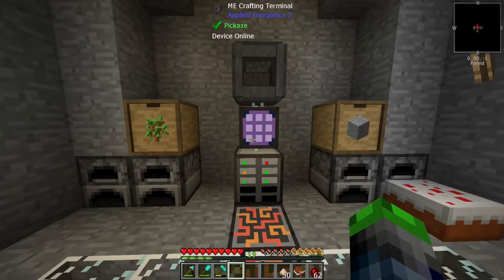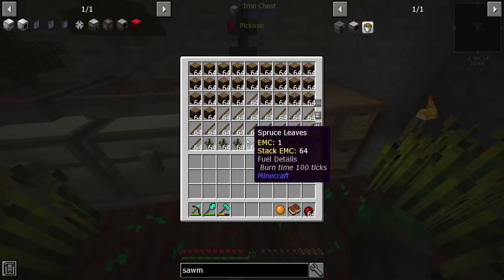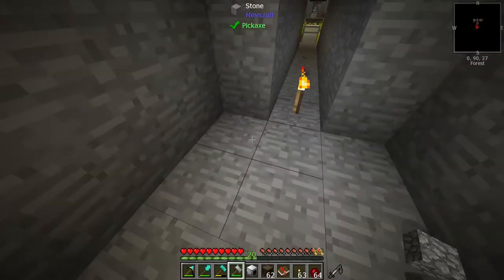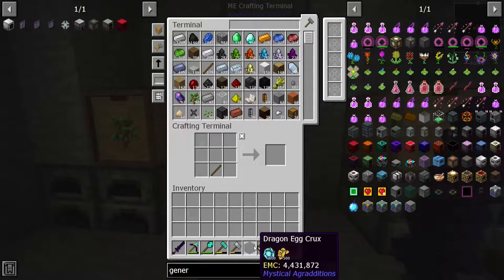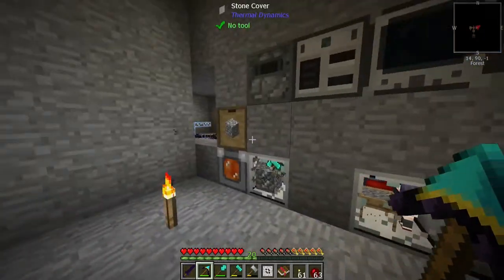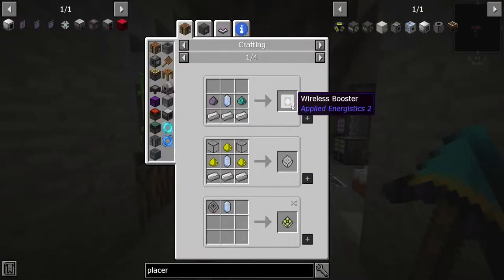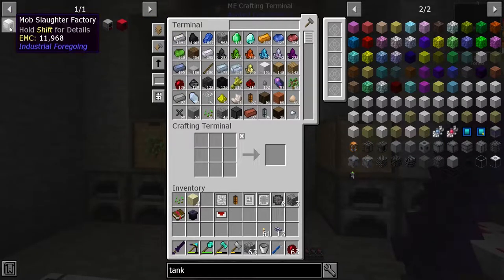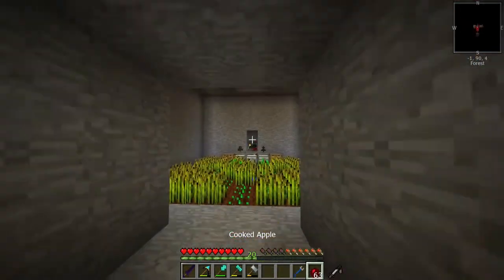Stoneblock 2 - Stonework Factory's!! EP: 9 [Modded Minecraft 1.12.2]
Hey guys today we are making stonework factories!!!

Links!